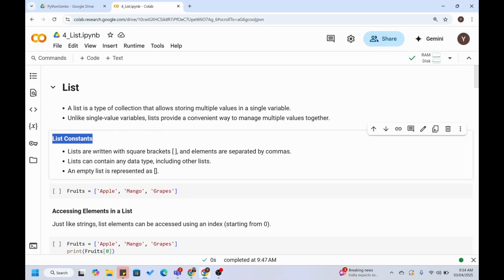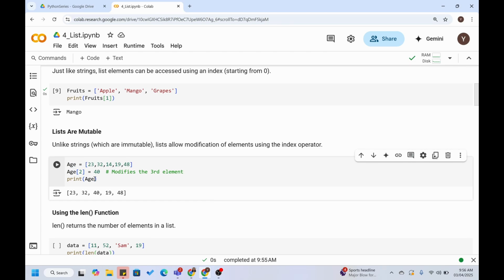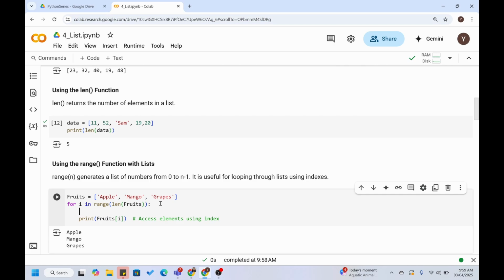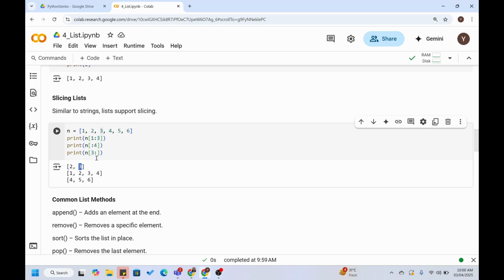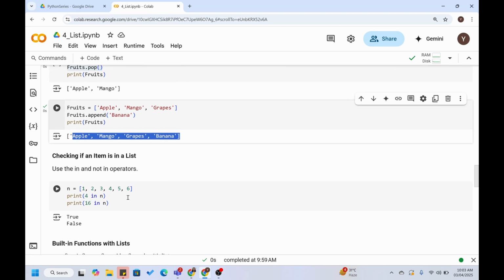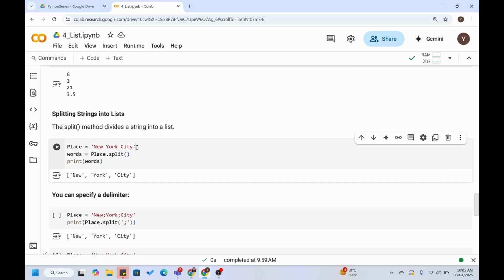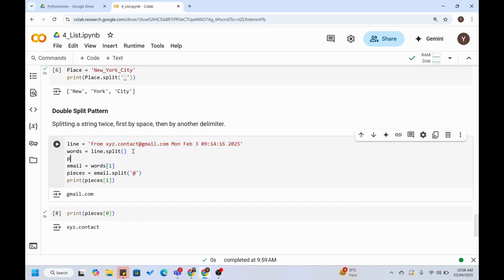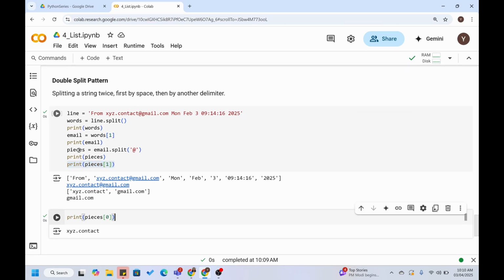4 List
Learn creating list, List methods, different List operation and lot more.